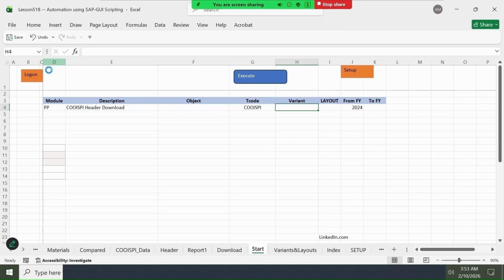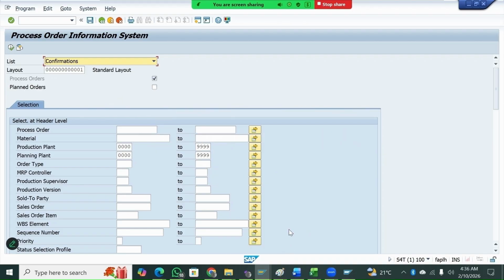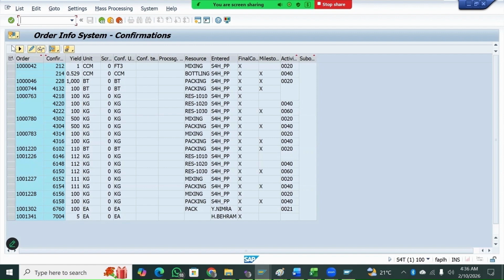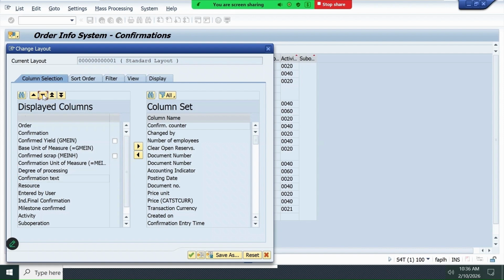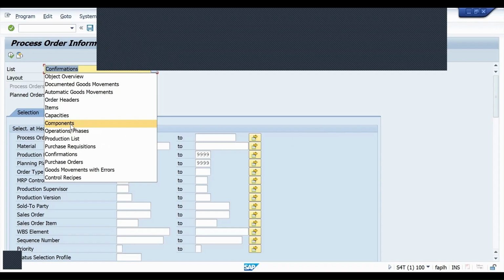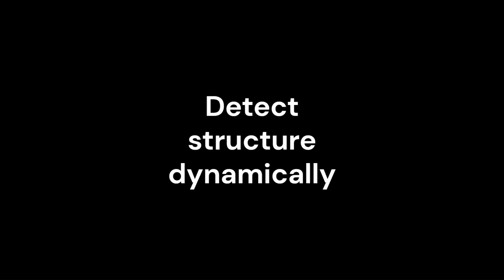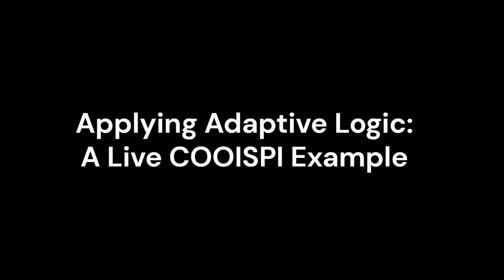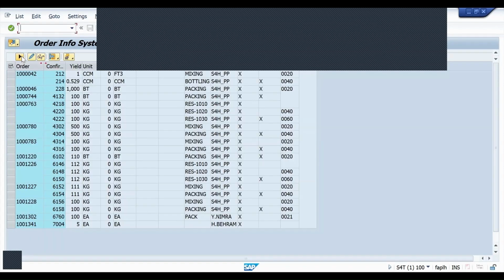SAP COOIS Automation That Survives SAP Changes | Adaptive VBA & GUI Scripting (Part 5)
SAP reporting structures evolve silently — fields change, layouts shrink, plants get restricted, and reports behave differently without warning.

In this video (Part 5), we move beyond fragile, hard-coded automation and design adaptive SAP COOIS automation that continues to work even when SAP data structures change.

You’ll learn:
• Why SAP COOIS reports suddenly show fewer rows
• How SAP confirmations, components, and plants affect report behavior
• Why traditional VBA automation breaks over time
• How to build resilient VBA + SAP GUI Scripting logic
• How to detect patterns instead of depending on fixed fields

This is not a “how-to click SAP” video.
This is about thinking like an automation architect.

📌 Ideal for:
SAP professionals, production planners, SAP analysts, VBA developers, and anyone automating SAP reports with Excel.